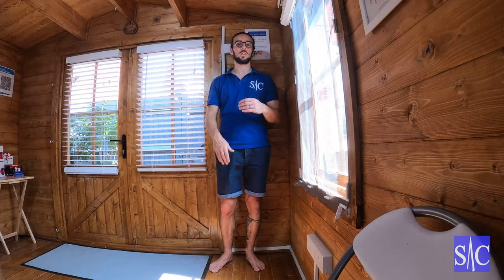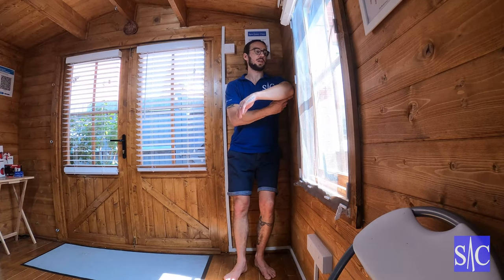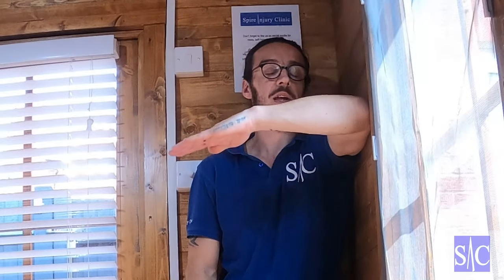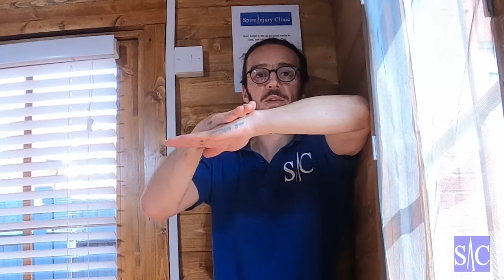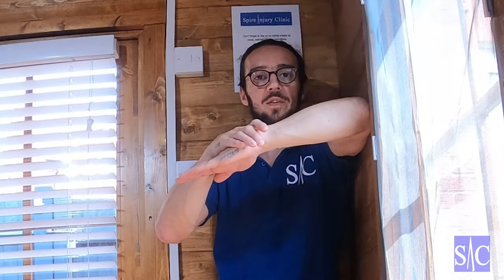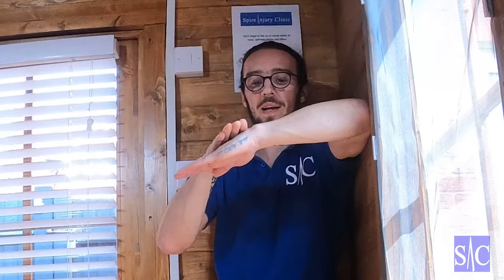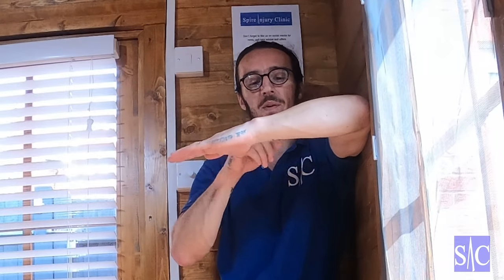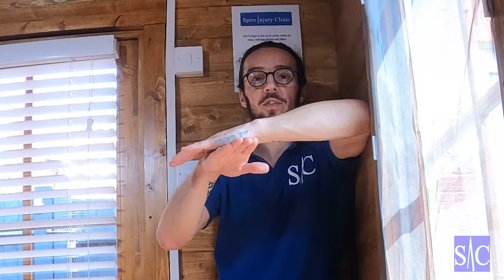How to improve shoulder rotation (Internal)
Effective way of improving shoulder mobility, A really effective tool when dealing with conditions like frozen shoulder (adhesive capsulitis)